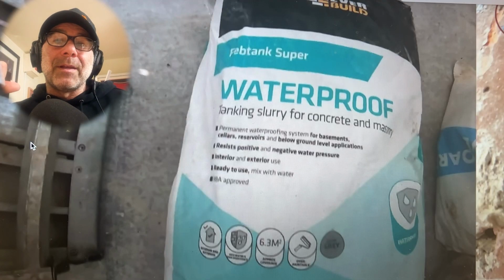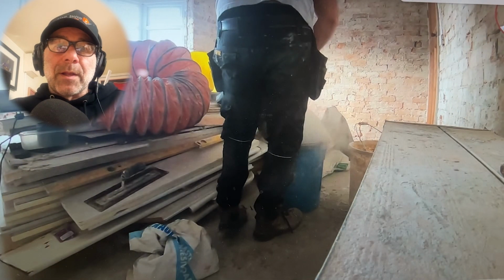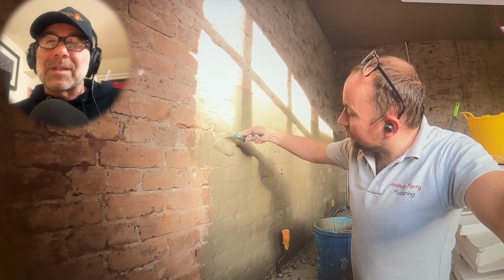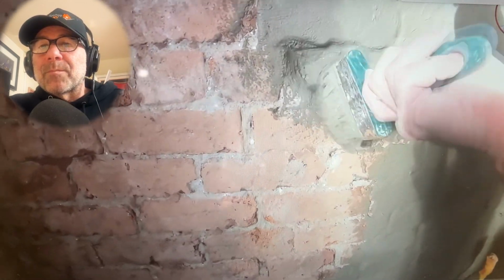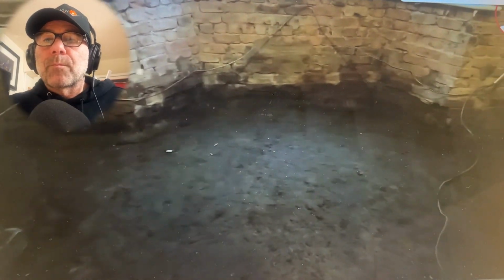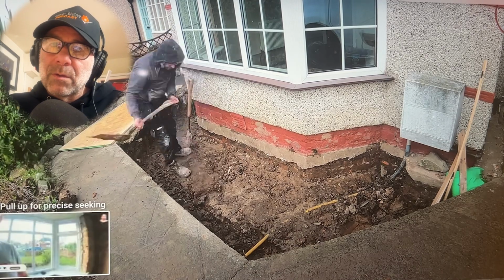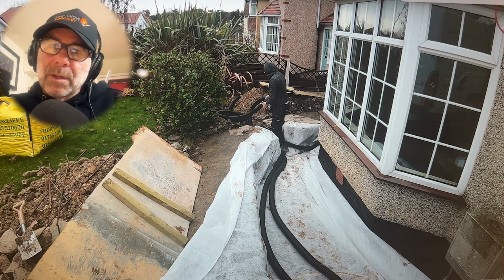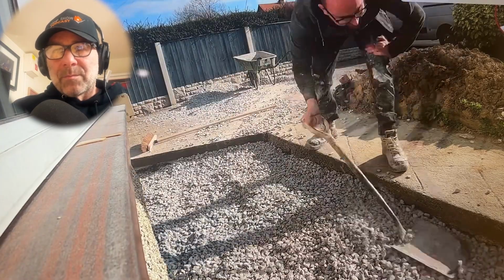Waterproofing Gone WRONG - The Ultimate Mis-Diagnosis! Damp Sam Reacts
Join the Damp Fan membership for £2.99 a month to access the exclusive, unedited cut:

Do you want to find out why your property is damp, so you can start the process of solving the issue the right way? – Go to Why Do I Have Damp in My Property Damp Sam Facebook Group and upload your photos.

Simon Cooper AKA Damp Sam is a time-served plasterer since 1983 and has an HNC in building management. He is the director of 3 Ltd companies and a PCA-qualified Damp and structural waterproofing surveyor. He also owns a portfolio of properties that he renovated over the years.

Check my YouTube Channel where you can find hundreds of videos all about Damp!

CONTACT METHOD